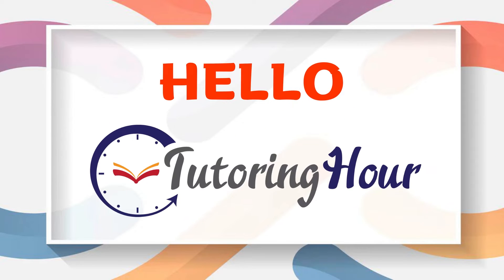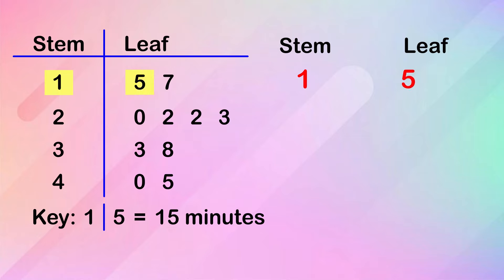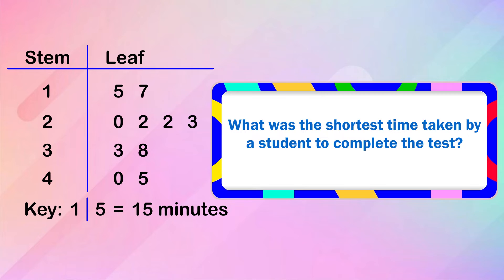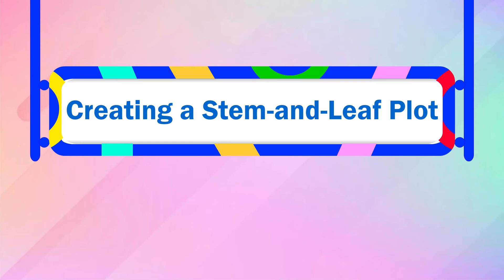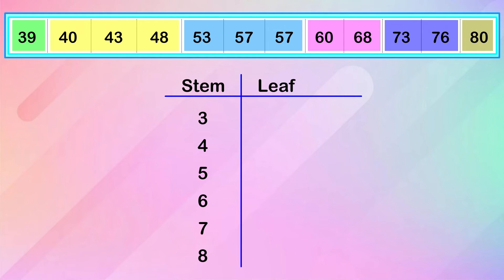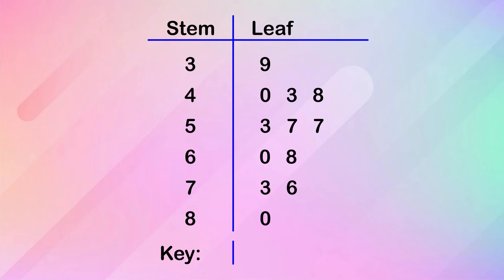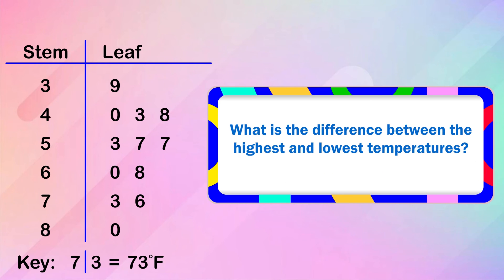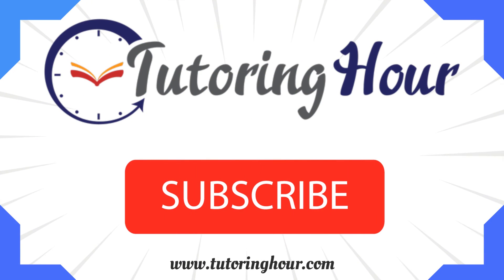What is a Stem-and-Leaf Plot? | How to Create and Read a Stem-and-Leaf Plot?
In this video, we will first learn what a stem-and-leaf plot is and then get acquainted with what the parts of a stem-and-leaf plot are, before we go on to read a stem-and-leaf plot and answer questions to hammer home the concept. As things draw to a close, we'll learn to create a stem-and-leaf plot too.  A stem-and-leaf plot is a way of organizing data, making it easy to read. Each number in the data is broken down into a stem and a leaf, giving the plot its name. Join in and watch data turn into information and information excite as fresh insight.